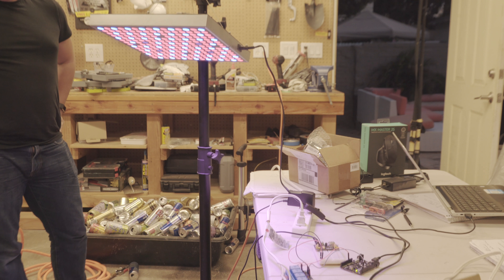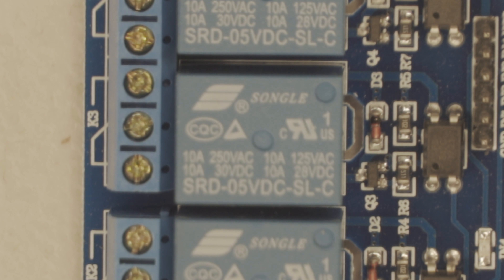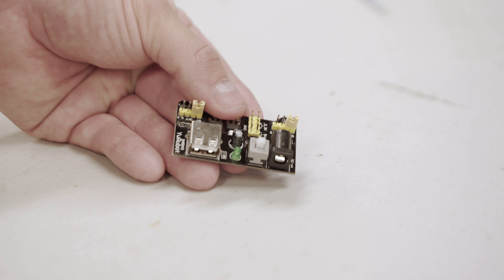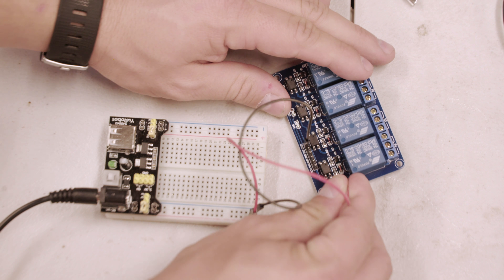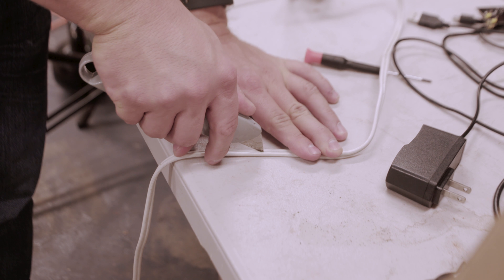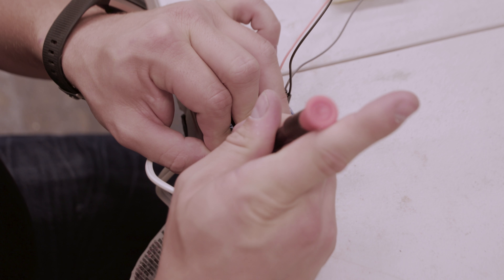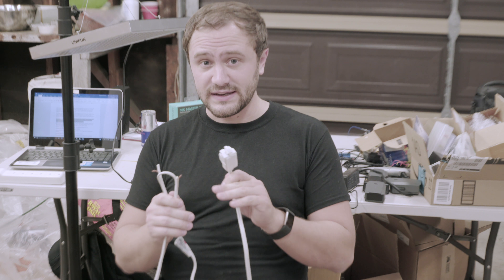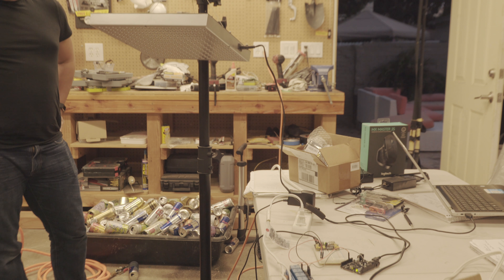How to use an Arduino Relay Module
Arduino relay circuit and Arduino relay code:
In this video we’ll learn how to use a SainSmart 4-Channel 5V relay module with an Arduino. We also discuss the SainSmart relay board’s capability, its use of optocouplers for optoisolation, and how to hook up the Arduino relay circuit. We use the Arduino to switch a light on and off, demonstrating the relay’s ability to control high voltage loads with an Arduino.

Where you can buy the tools and materials:
[✓] Arduino Uno
[✓] SainSmart 4-Channel Relay Module
[✓] YwRobot Breadboard Power Supply Module
[✓] 9V Power Adapter
[✓] Extension Cord
[✓] Jumper wires
[✓] Light seen in the video